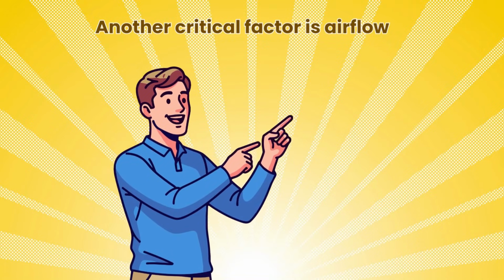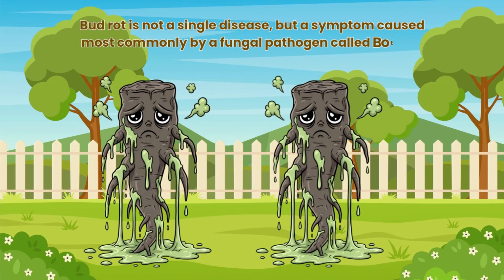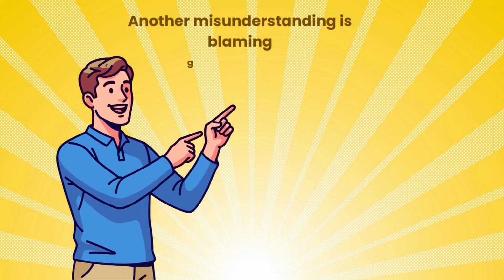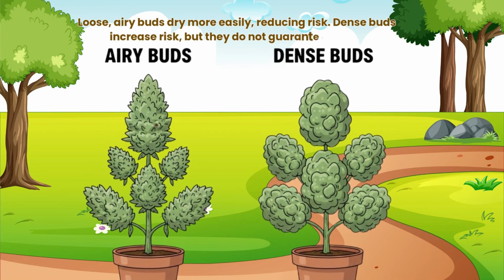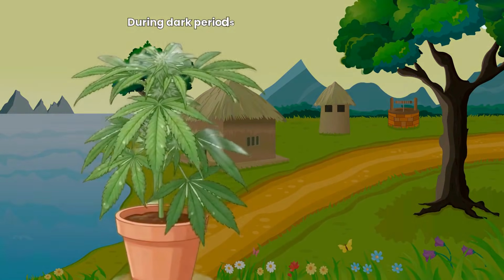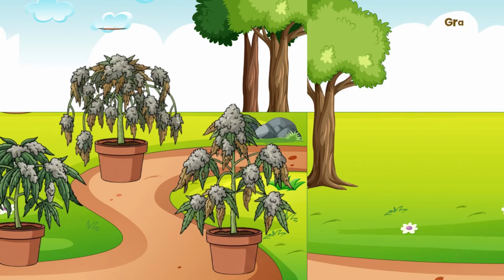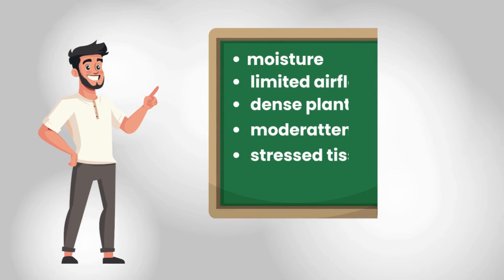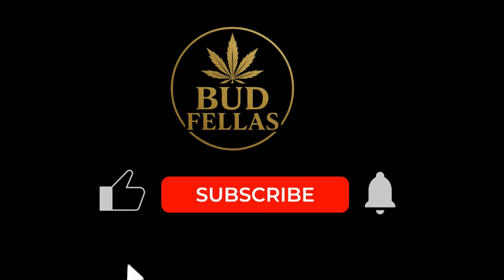The Silent Problem That Wipes Out Weeks of Work, cannabis educational video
Bud rot is one of the most destructive issues growers encounter, often appearing late in the cycle when plants otherwise look healthy. In this video, we explain what bud rot is, why it develops, and how it spreads so quickly once it takes hold.

Rather than step-by-step instructions, this video focuses on understanding the biological and environmental factors that contribute to bud rot, the early warning signs people often miss, and why prevention is largely about awareness rather than reaction.

18+ Educational Content

If you want a slightly shorter or more searchable version, here are two alternatives.

🔍 Shorter, Search-Friendly Version

Bud rot is a silent but serious plant health issue that can destroy crops late in the cycle. In this video, we break down what bud rot is, why it spreads so quickly, and why it often appears when everything else seems fine.

This video is educational in nature and focuses on plant biology and environmental conditions rather than instruction.

18+ | Educational content only

🧠 Authority / Documentary Style

Bud rot is often misunderstood, underestimated, and detected too late. This video explores the science behind bud rot, the conditions that allow it to develop, and why even experienced growers can be caught off guard.

The goal of this video is education and awareness, not instruction.

Educational content only – 18+